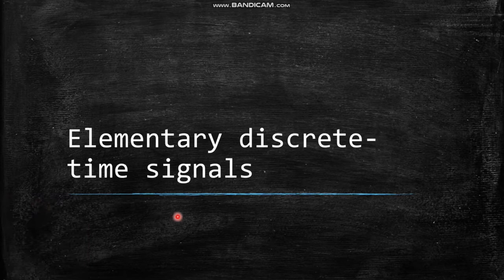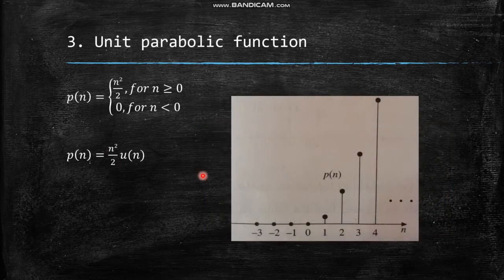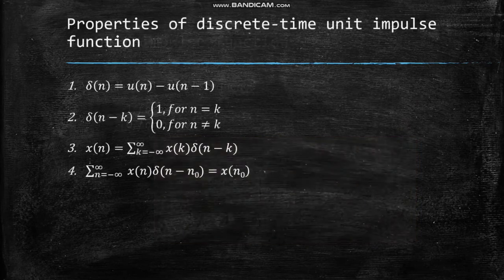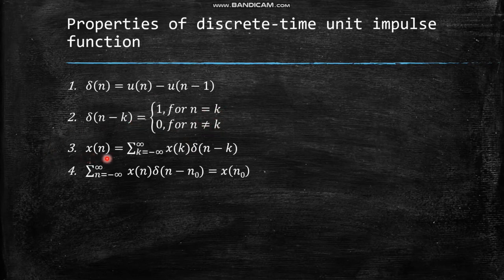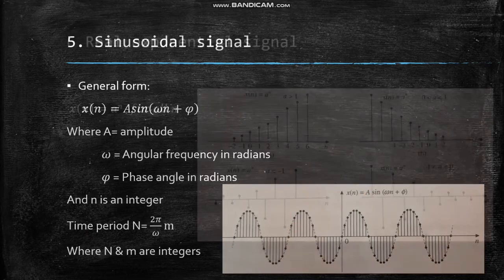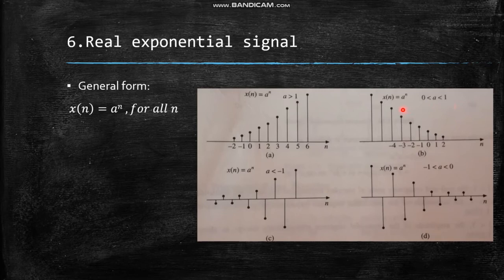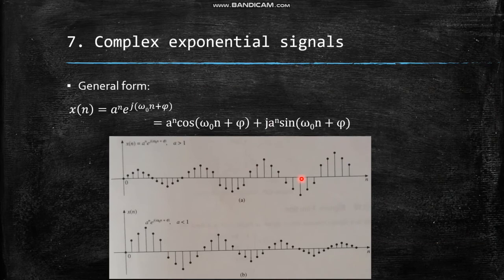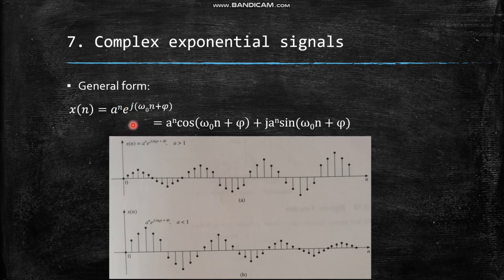3. Elementary Discrete-Time Signals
The video provides a detailed description of the different types of elementary discrete-time signals. Such as unit step signal, unit ramp signal, unit parabolic signal,
unit impulse signal, sinusoidal signal, real exponential signal and complex exponential signal.